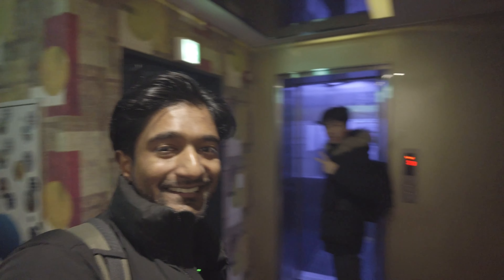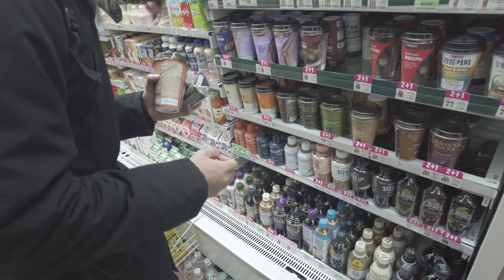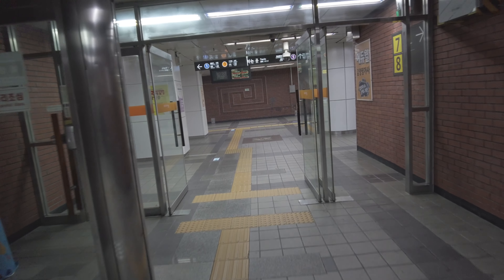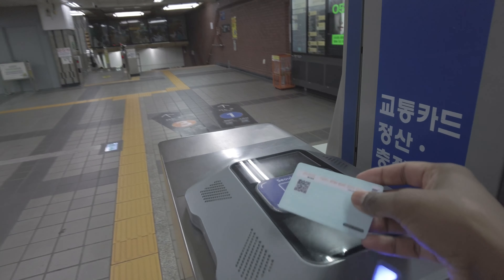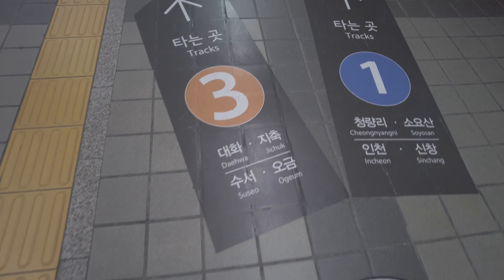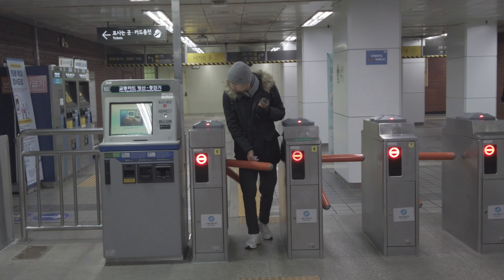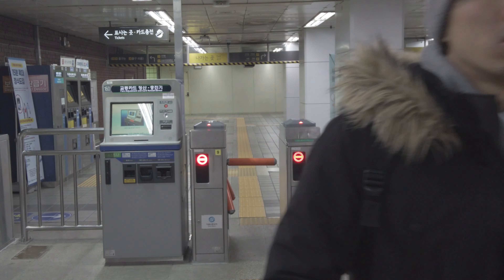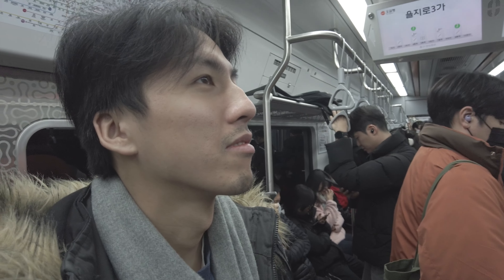Exploring Seoul: Imperial Palace & Bongeunsa Temple! 🏯🌱✨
Welcome to my new vlog from Seoul, a city where tradition meets modernity! 🇰🇷 Today, I’m taking you on a cultural and spiritual journey through some of the most iconic spots in South Korea’s bustling capital.

Imperial Palace (Gyeongbokgung) 🏯: Step back in time and experience Korea’s royal history at this majestic palace, the largest and most stunning in Seoul. It’s located near Gyeongbokgung Station (Line 3, Exit 5) for easy access. With traditional architecture and serene gardens, it’s a must-see for anyone visiting the city.

Charming Hanok Village 🏘️: Explore a small, quaint hanok village with beautifully preserved wooden houses. You can find this hidden gem near Anguk Station (Line 3, Exit 2), perfect for experiencing traditional Korean life and taking stunning photos. 📸

Vegetarian Lunch at Samchon in Insadong 🌱: We stopped by Samchon, a cozy vegetarian restaurant located in the vibrant Insadong area. It’s just a short walk from Anguk Station (Line 3, Exit 6). The plant-based Korean dishes like bibimbap and jeon were absolutely delicious, making it the perfect foodie stop for veggie lovers. 🥗

Bongeunsa Buddhist Temple 🛕✨: We ended the day at Bongeunsa Temple, a peaceful spiritual retreat. The temple is conveniently located near Bongeunsa Station (Line 9, Exit 1). From Buddha statues to colorful lanterns and meditative chants, this temple offers a serene escape from Seoul’s vibrant energy.

If you love exploring hidden gems, trying amazing food, and soaking in the rich culture of South Korea, this vlog is for you! ❤️

Instagram @fazsjd This vlog was filmed with the OSMO POCKET 2 and Iphone 15 pro